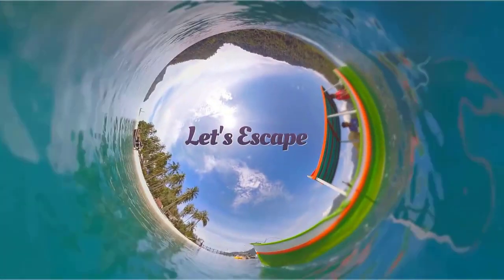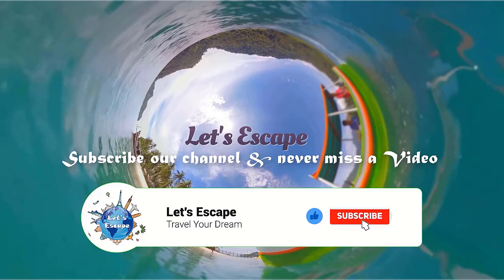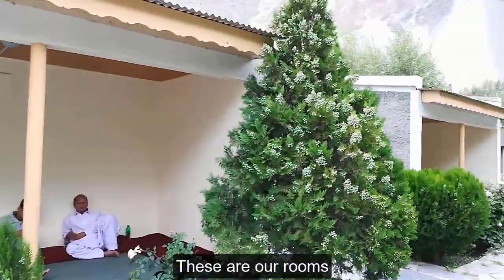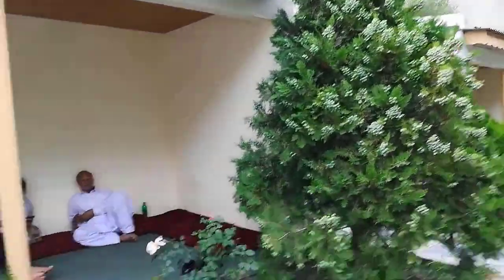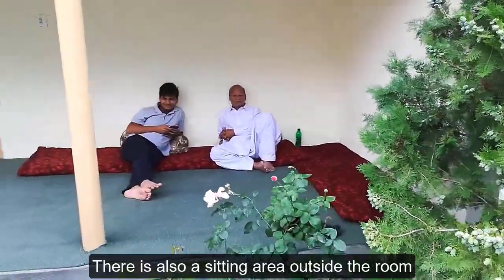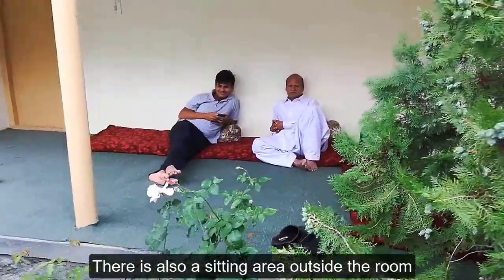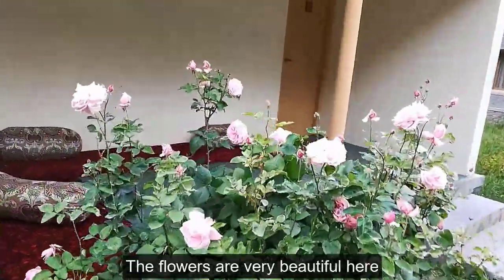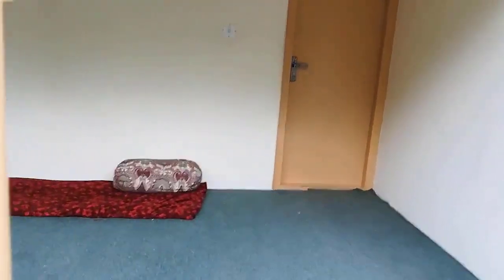Passu Tourist Lodge - Hotel In Passu Cones - Gilgit Baltistan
Passu Tourist Lodge is the Best Passu Cones Hotel in Hunza Valley Gilgit Baltistan. It is a Passu Resort with the best Passu Cones and natural mountain views that will absorb you in its beauty.
This hotel in Passu cones has all the necessary facilities available with finger licking food fresh from the hotel kitchen.